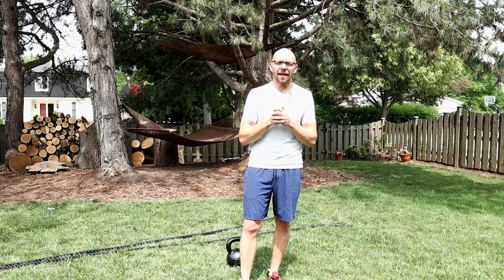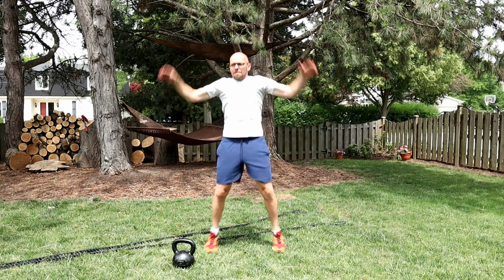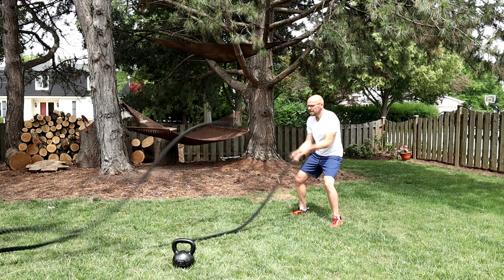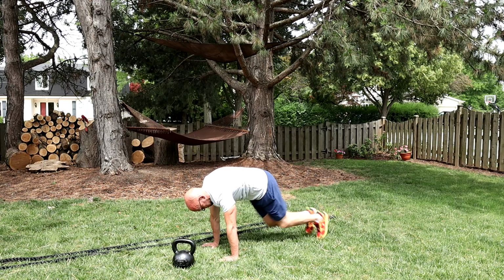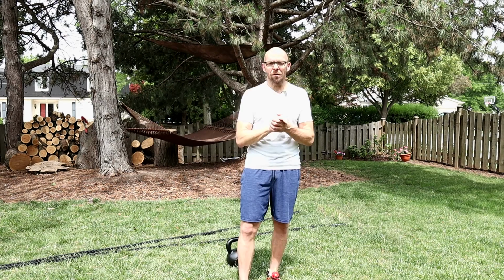Battle Rope and Kettlebell Conditioning Workout \\ Follow Along \\ HIIT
Today's workout involves a battle rope and a kettlebell.  It is really all about conditioning as we perform 4 exercises, 5 times for a total of 20 minutes.
The exercises are :

👉 Jumping Jacks
👉 Battle Rope
👉 Mountain Climbers
👉 Kettlebell swings

Each interval is 40 seconds long and the rest interval is 20 seconds.  There are no other breaks today.  Total of 20 minutes of a hot and sweaty workout session.

So grab a bell and a rope if you have one or if you are in a gym that has one.  Follow along on your phone and let's go!

Thank you for joining me today and have fun with this one!

Paul